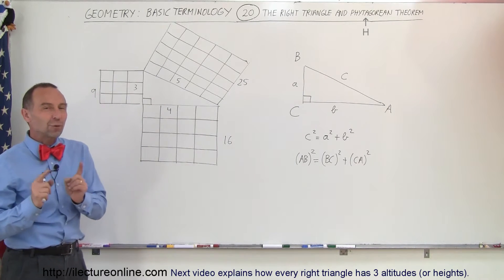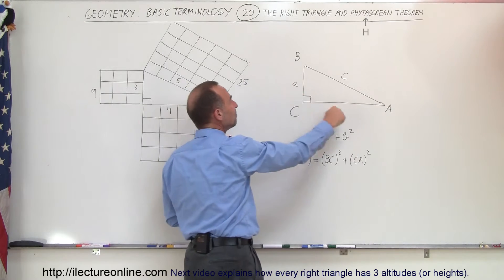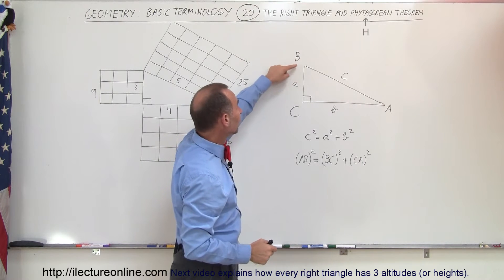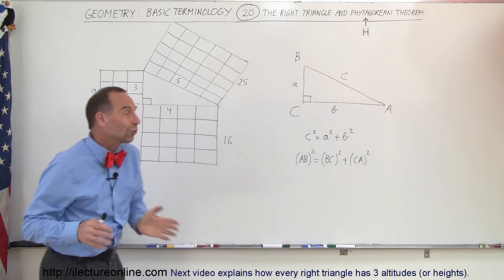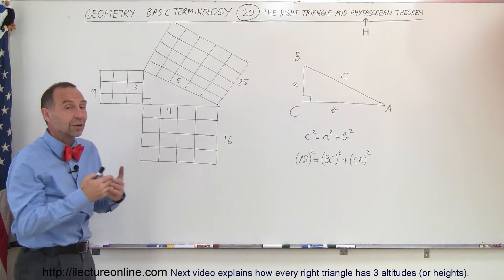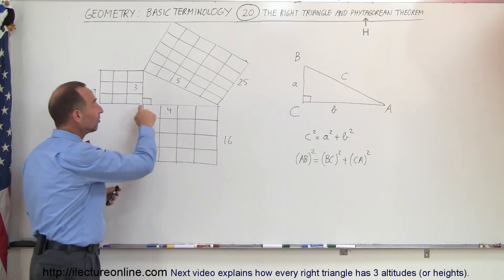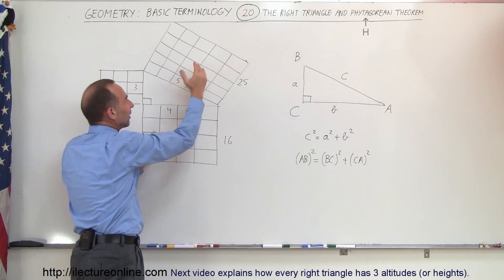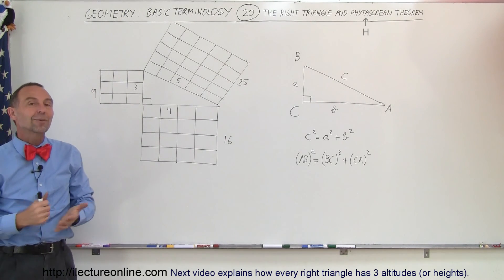Geometry - Basic Terminology (20 of 34) The Right Triangle and Pythagorean Theorem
In this video I will explain the right triangle and Pythagorean theorem.